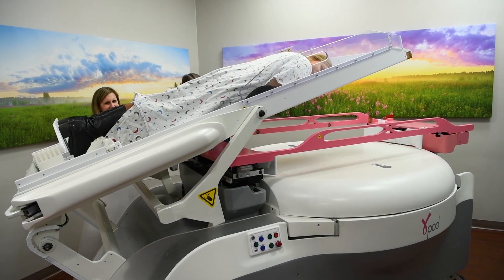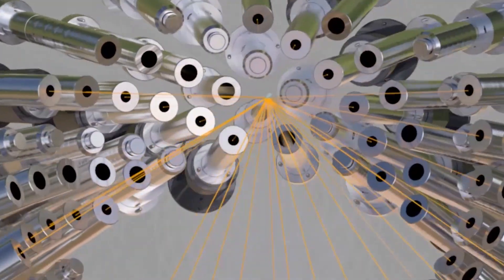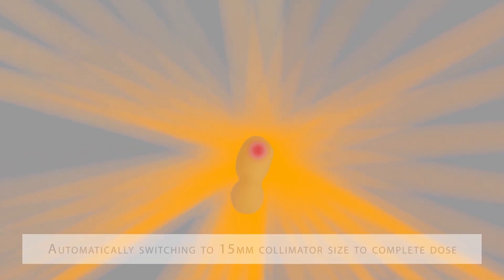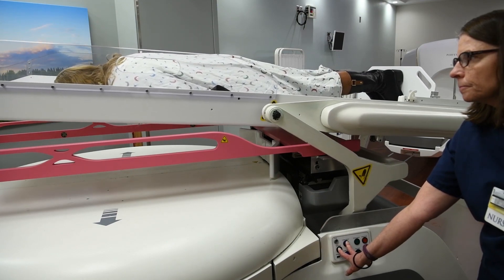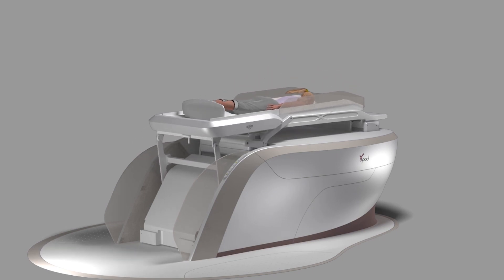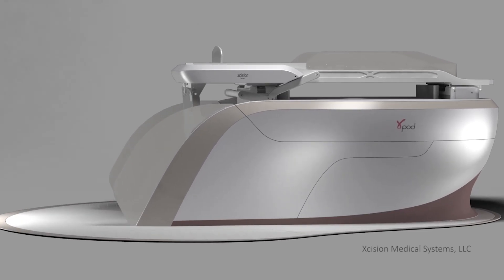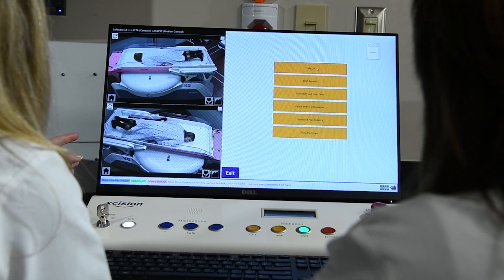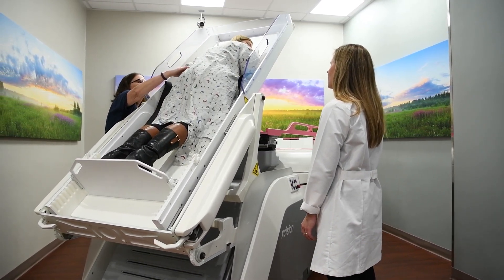Gamma Pod - A new era in treatment for early stage breast cancer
GammaPod, the first radiation therapy system designed specifically to treat early-stage breast cancer, is now being used to treat patients. Invented by University of Maryland doctors, Gamma Pod delivers a higher dose of radiation to the tumor and less radiation to nearby vital organs.

In this video, learn how Gamma Pod works.